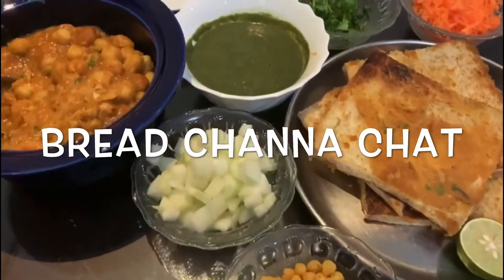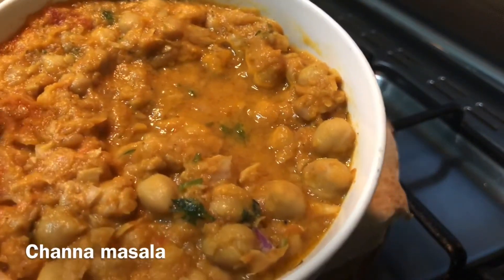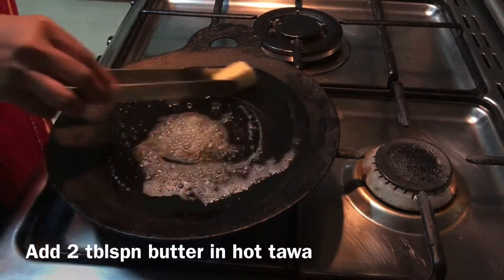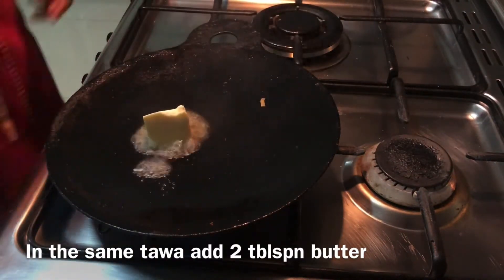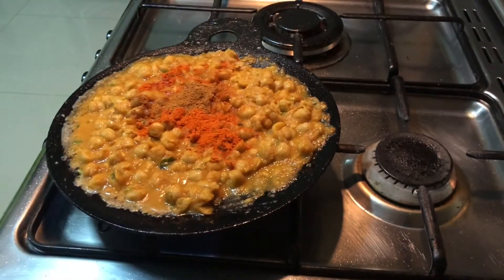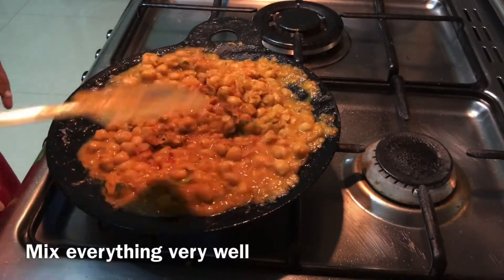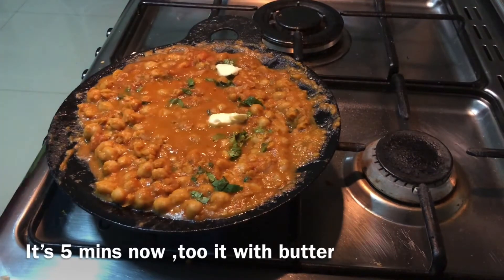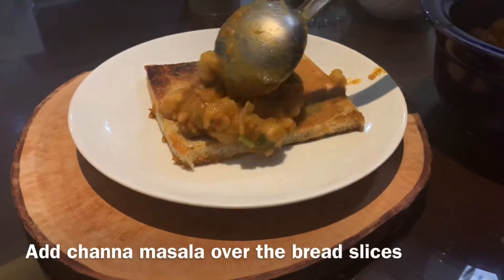பாம்பே ப்ரெட்சன்னா சாட் சூப்பரா இருக்கும்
Bread channa chat // பிரட் சன்னா சாட்

Bread slices-4
Channa masala
Sev /boondi -1/4 cup
Grated carrots -1 cup
Chopped coriander-2 tblspn
Chopped onion -1
Chat chutney
Chat masala
Lemon juice

Chat
Yummybreadchat
Breadchanna
Breadchannachat
Mumbaichatrecipe
Breadchat
Channachat